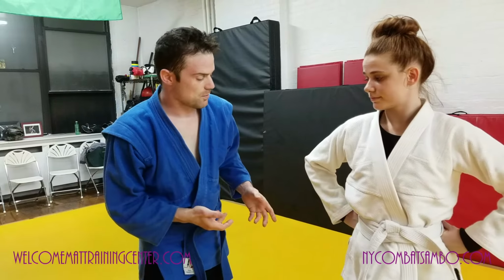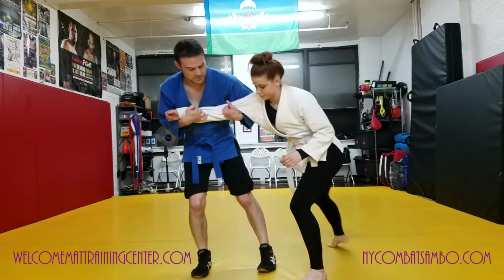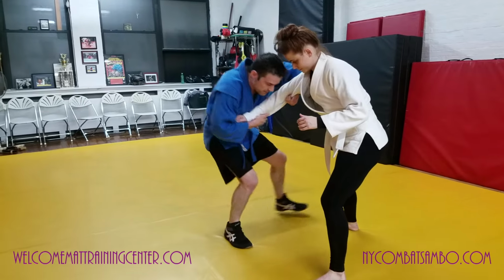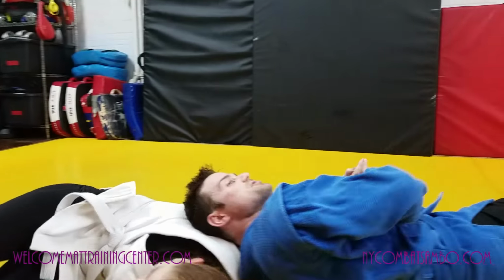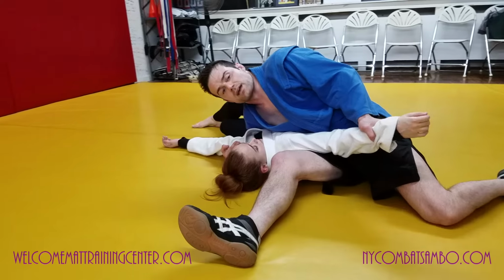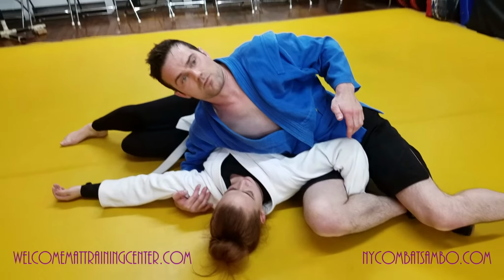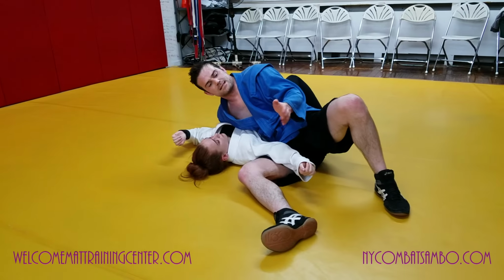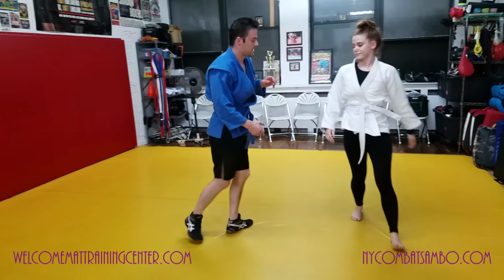Derrick Darling: Windmill Throw to Submissions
Derrick Darling teaches a windmill (Melnitza/Fireman/Kata Garuma) variation to scarf hold and a few fundamental submissions.